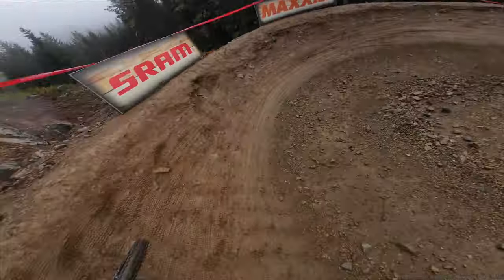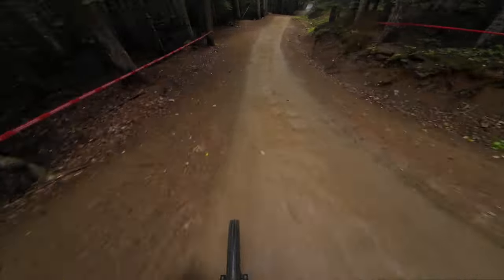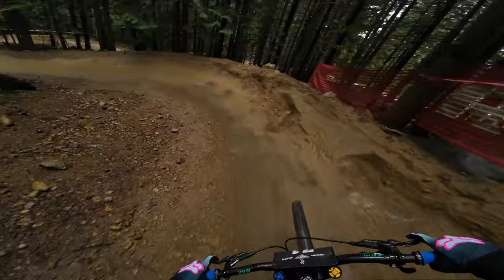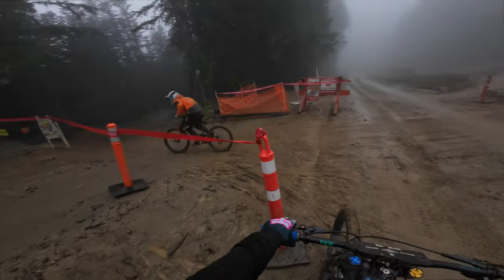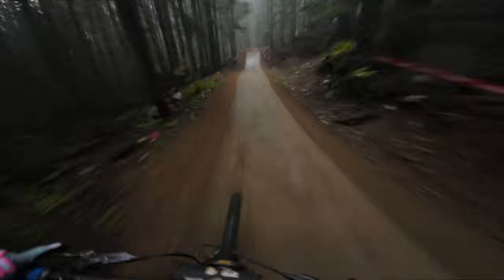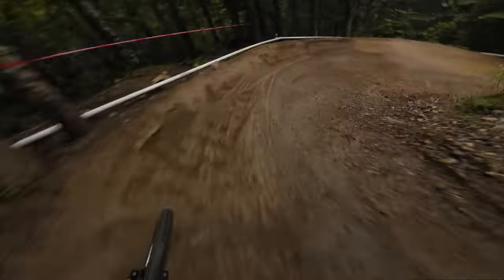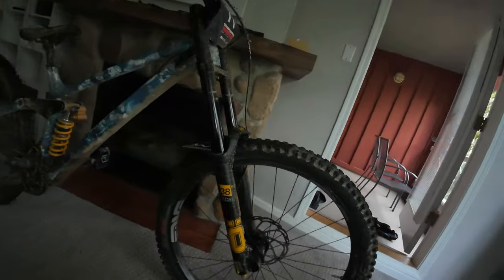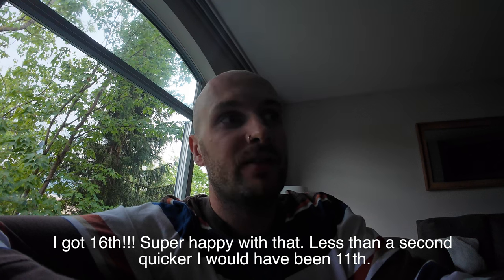The DO NOT Touch Your Brakes Challenge On A-Line…